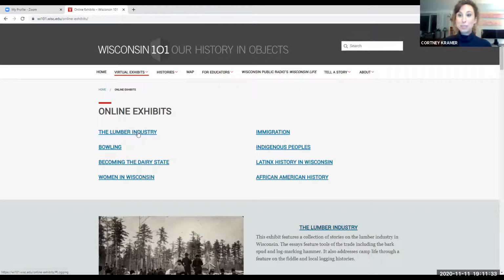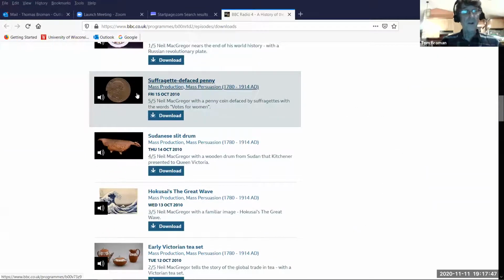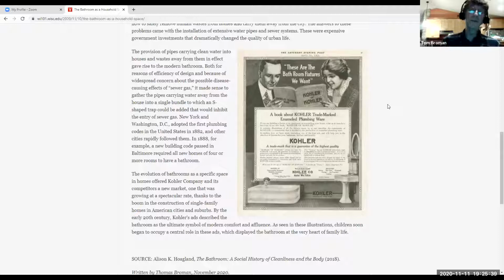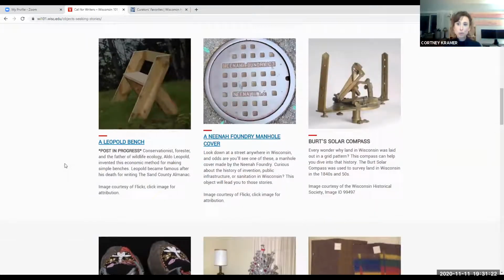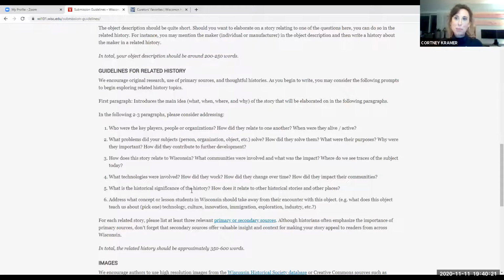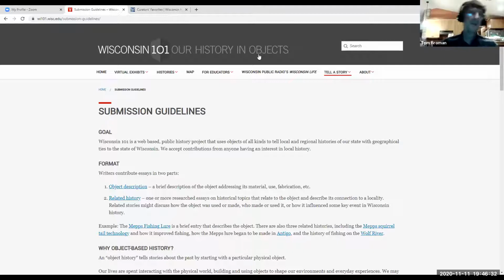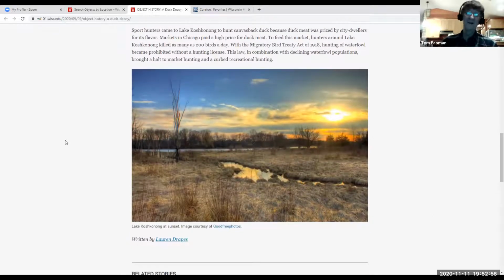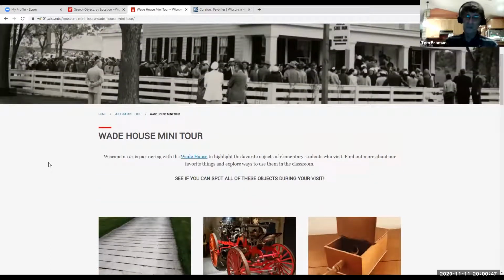History Club: WI101 tour + How to Write for WI101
In this video Emeritus Professor and Wisconsin 101 director Thomas Broman and managing editor Cortney Anderson Kramer discuss the origins of Wisconsin 101, how to navigate the website, and guidelines for submitting and entry to Wisconsin 101.

Bonus: Professor Broman shares his most recent research on Kohler Company.

Special thanks to Madison History Club project assistant Emily Tran for organizing this event.